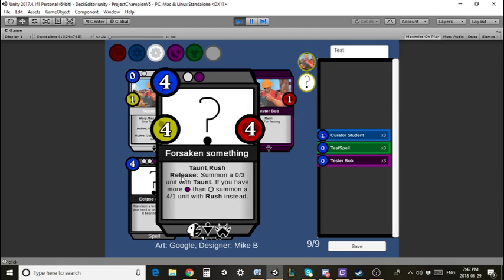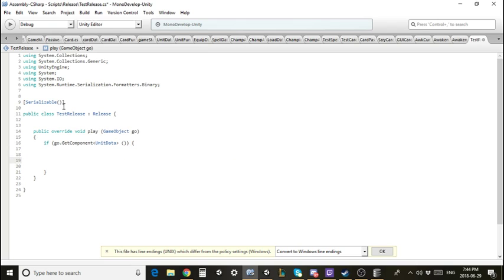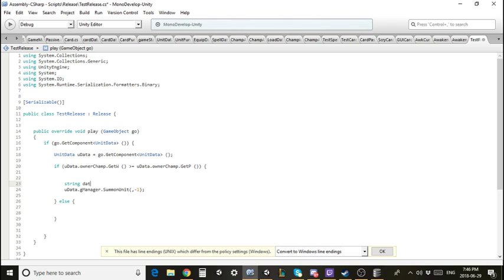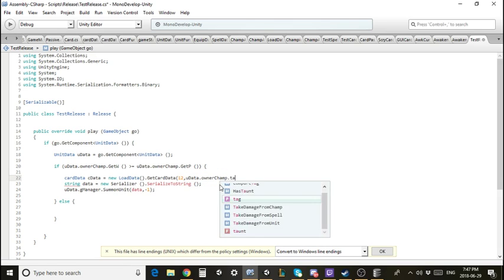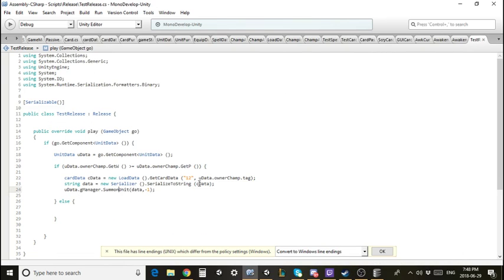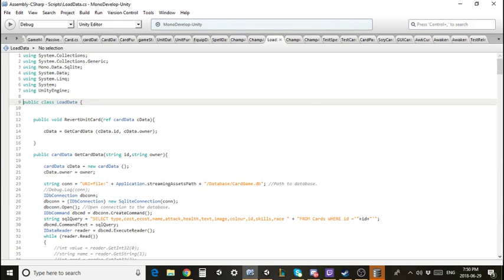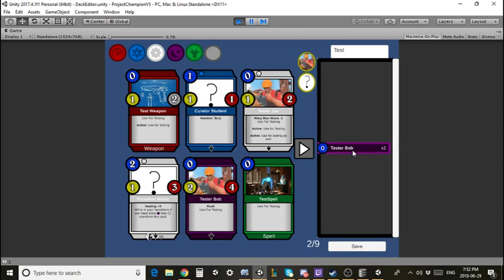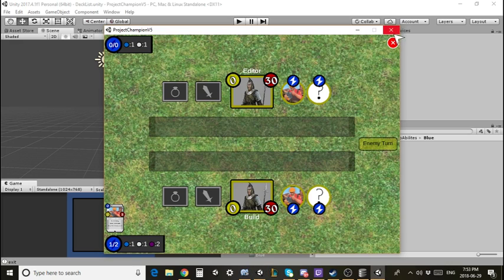PCV5 Tutorial - "Release" and Summon using Code